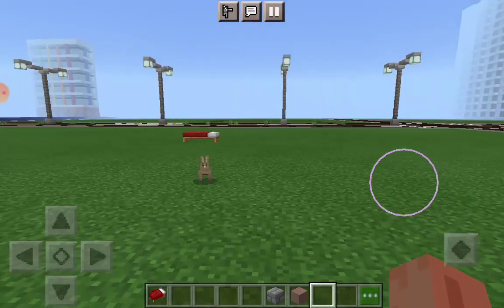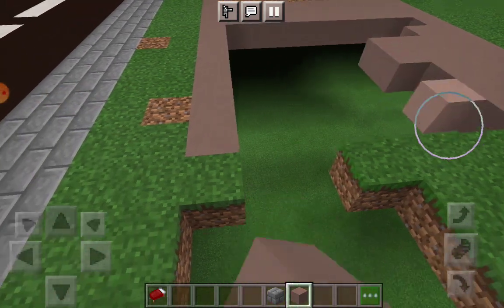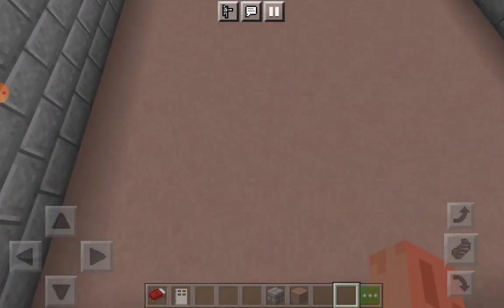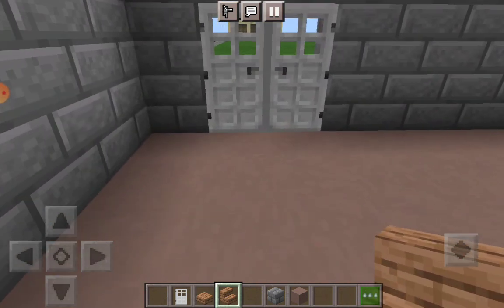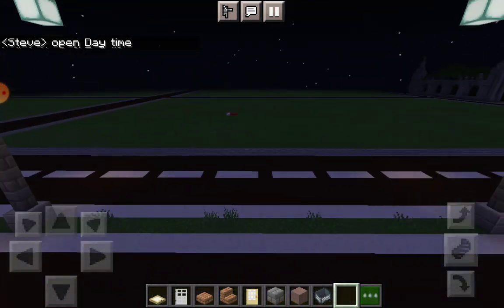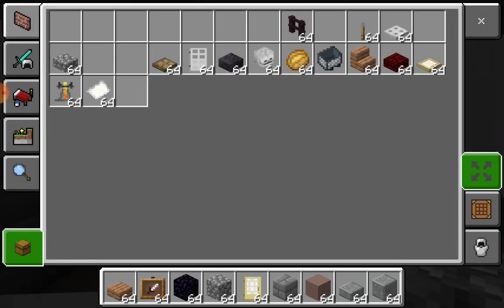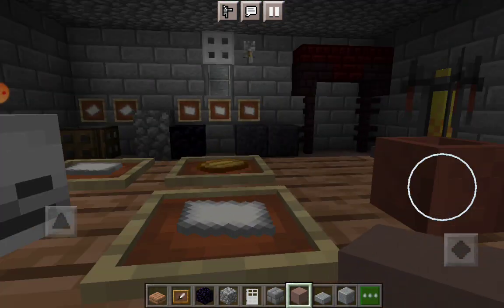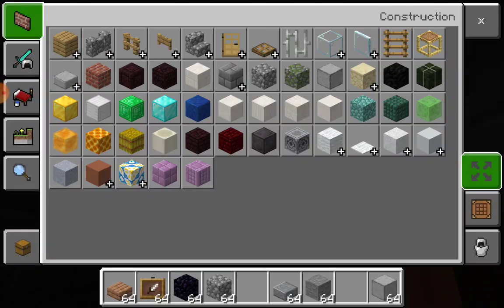how to Build The Banana splits sloppy nights